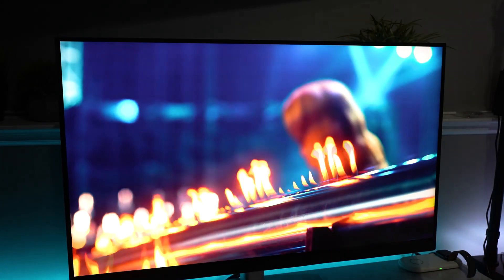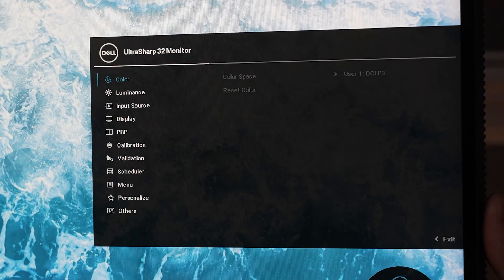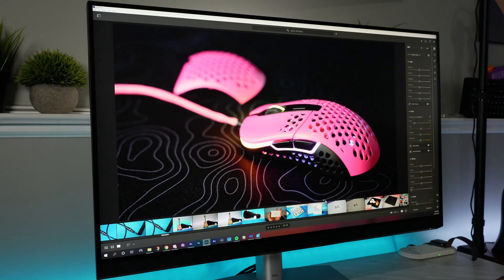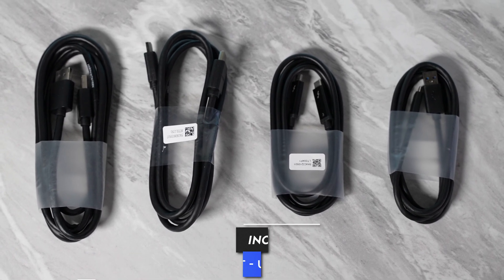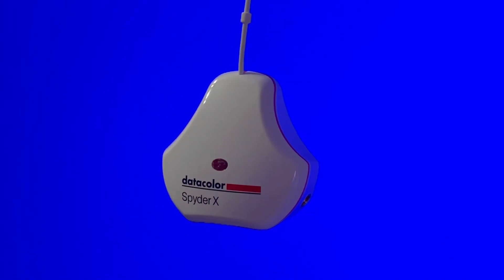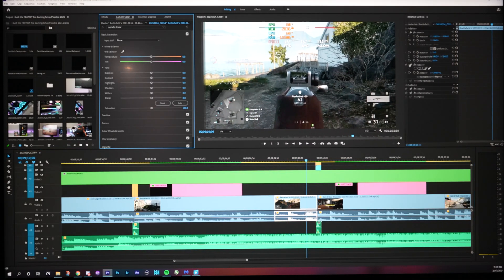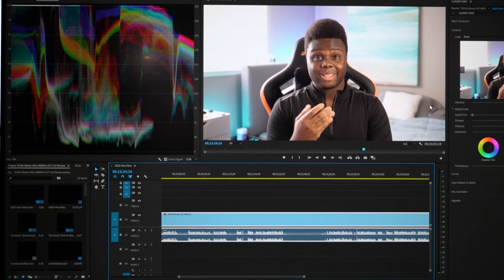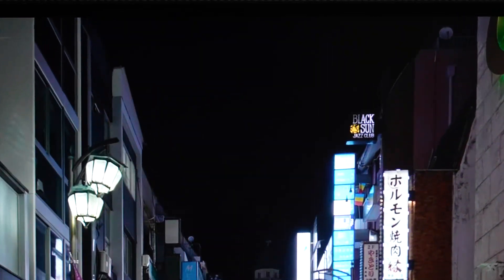2000 MiniLED ZONES?! Dell UltraSharp 32 HDR1000 Monitor - Full Review (UP3221Q)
Dell UltraSharp 32 - UP3221Q(Amazon - Paid Link)
DataColor SpiderX Elite(Amazon - Paid Link)